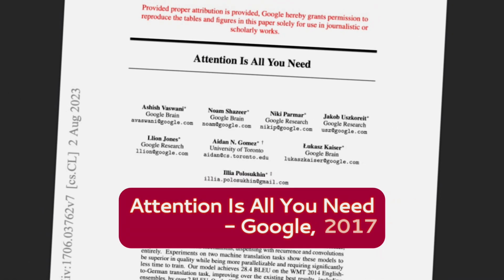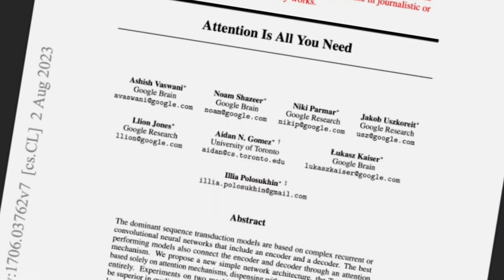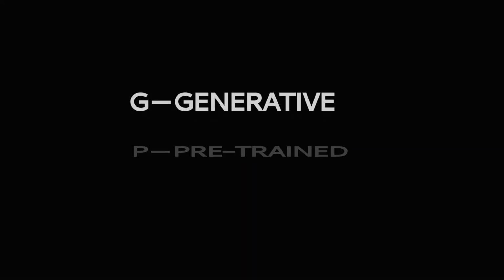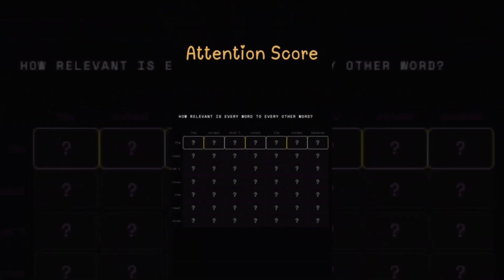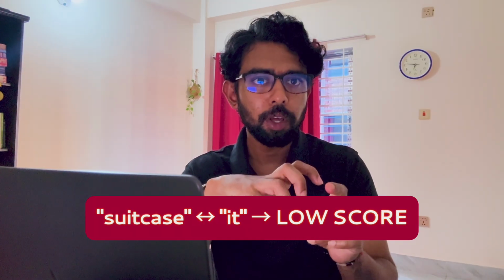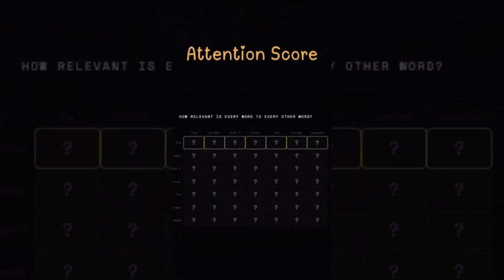What Really Happens Inside ChatGPT When You Type a Message.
You type a message. ChatGPT replies. But what's actually happening underneath?

In this video I break it down in 3 layers — deep learning, transformers, and how ChatGPT puts it all together. Simply explained, no fluff.

By the end you'll be able to explain this to someone else.